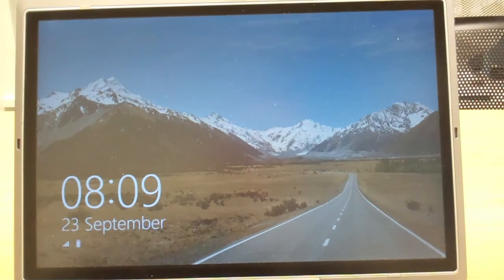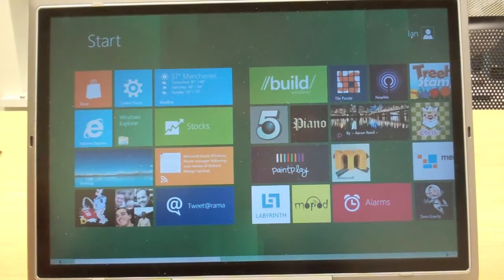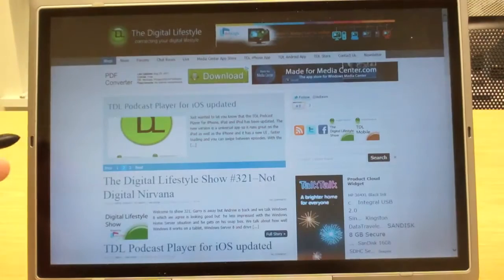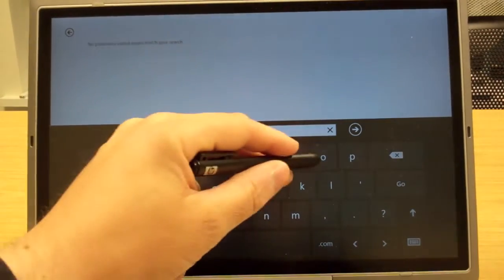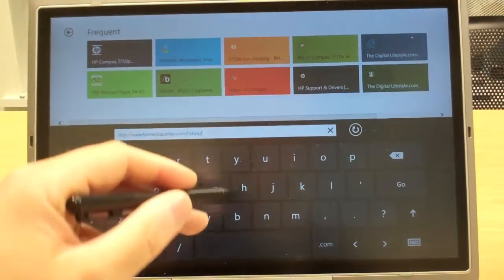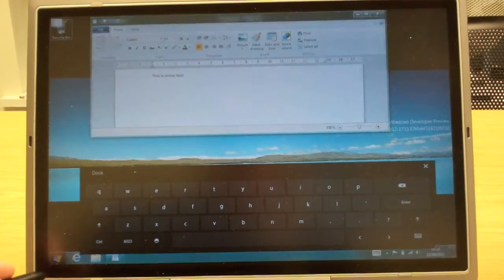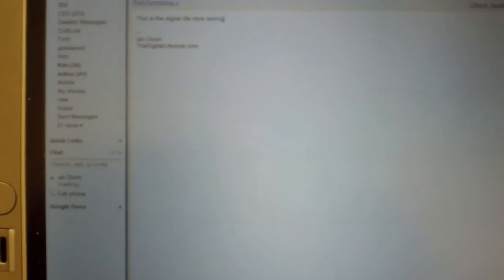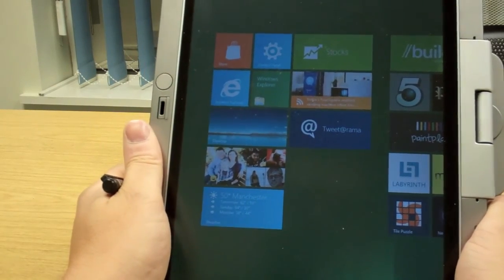Windows 8 Tablet PC Features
Demo of Windows 8 Tablet PC features